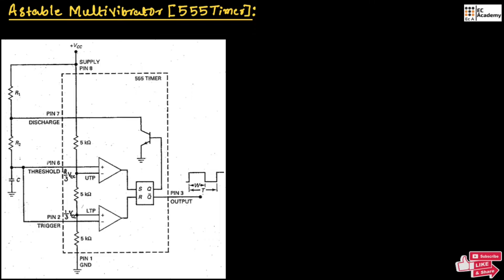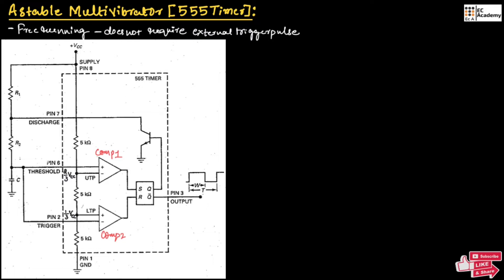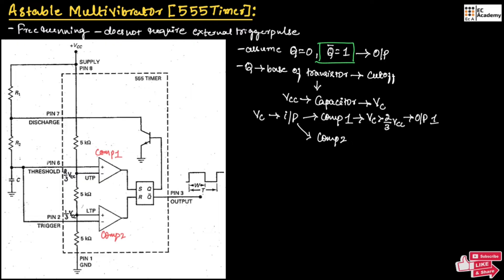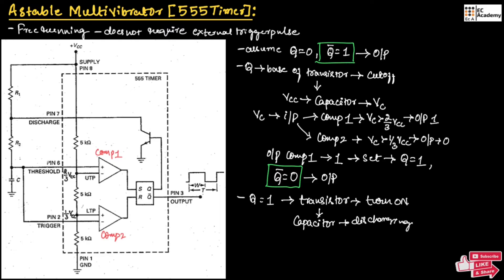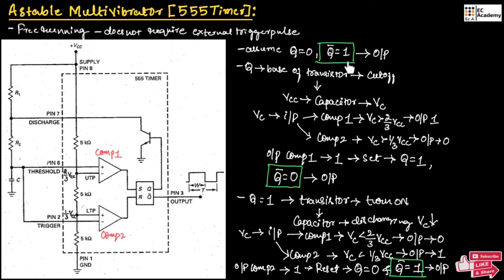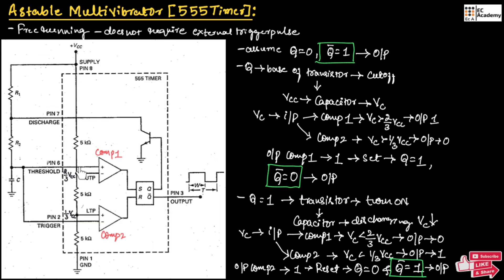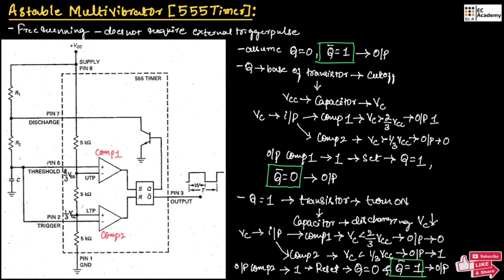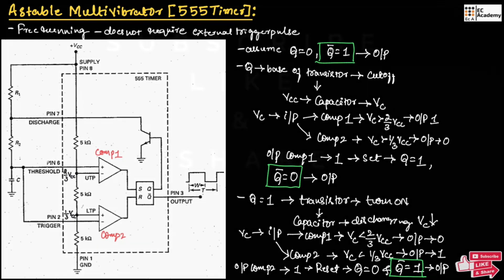Astable Multivibrator with 555 Timer: Working & Circuit Explained | EC Academy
In this lecture, we will understand the Astable Multivibrator using 555 timer   in Electronic Principles & circuits.

***BEST WISHES***